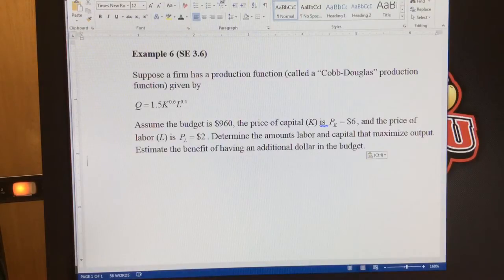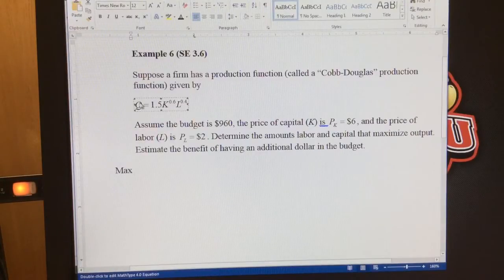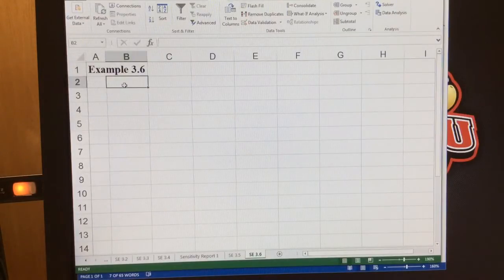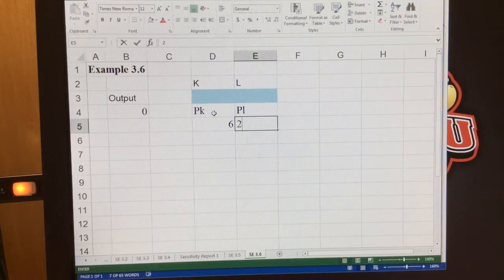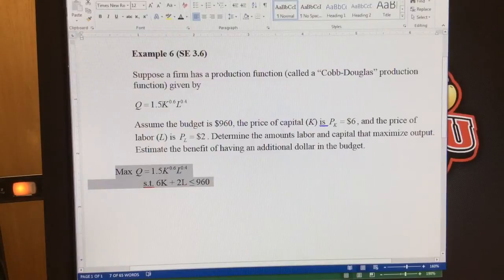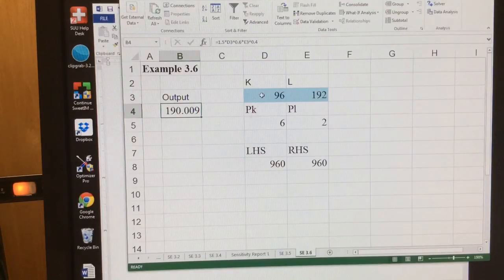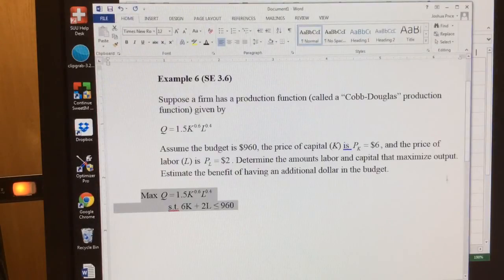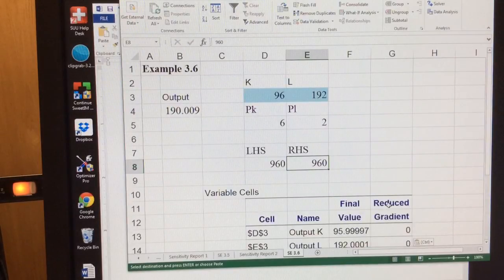Chapter 3.4 constrained optimization with solver 6